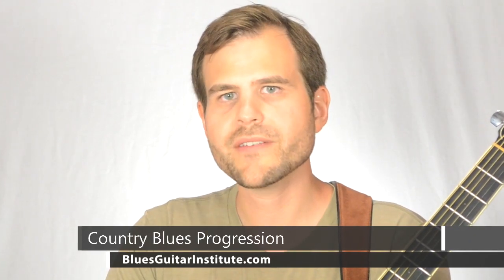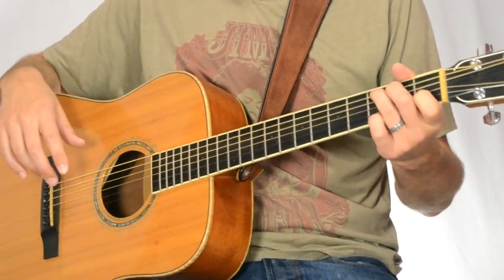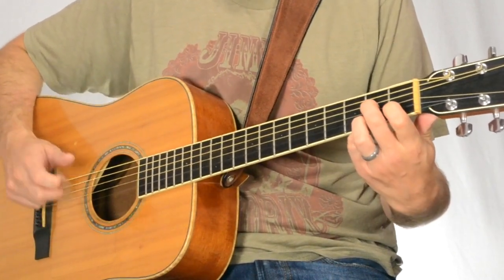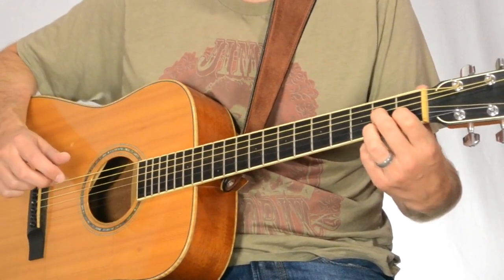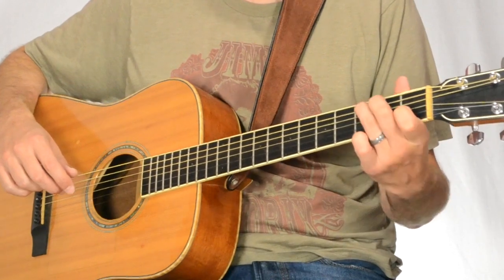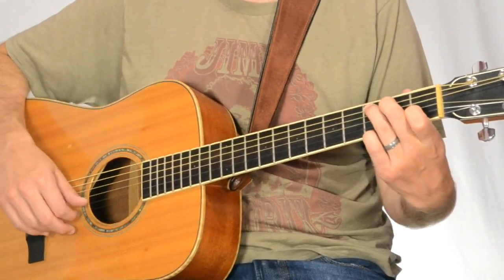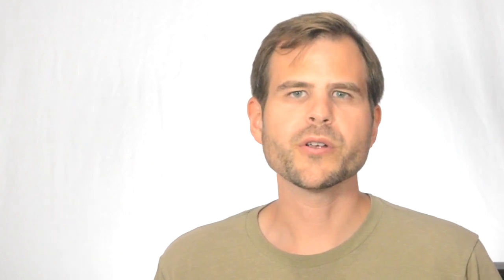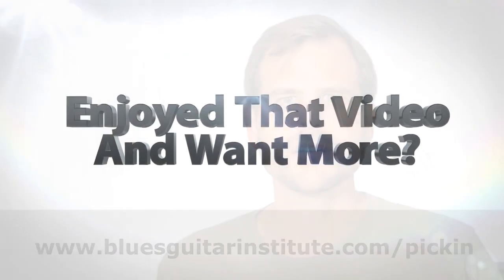Country Blues Fingerpicking Progression | Tuesday Blues #15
Here's lesson 15 in the Tuesday Blues series which is all about putting together a short progression in an interesting way.

We'll piggyback off of the picking patterns that were used in Lesson 7 and Lesson 13 but in this lesson, we'll add in the D Chord.

Plus, we're going to put this together in a way that might not be so obvious.

If you'd like to get more lessons just like this, sign up for the BGI newsletter here: